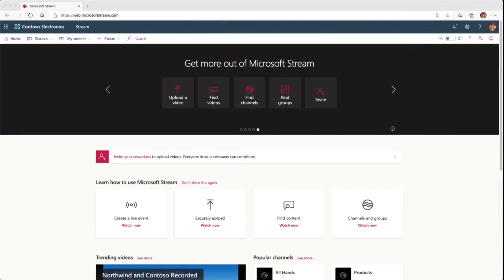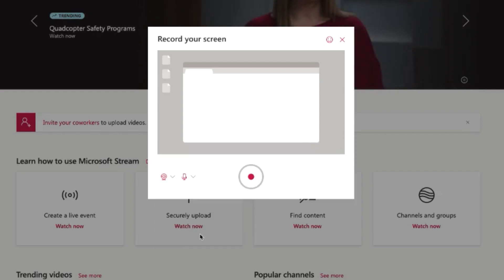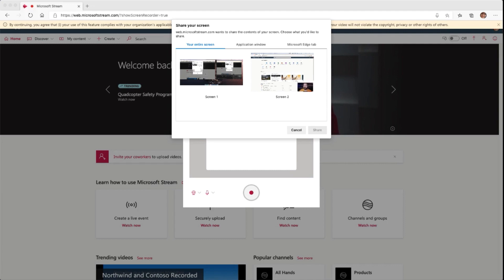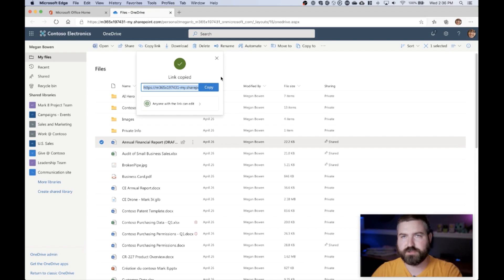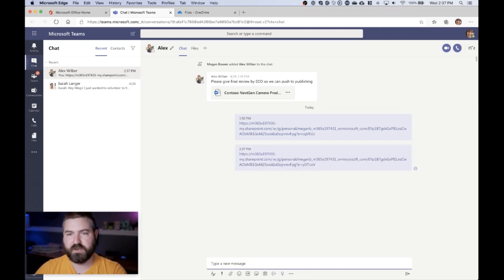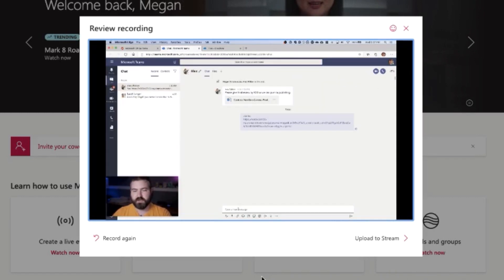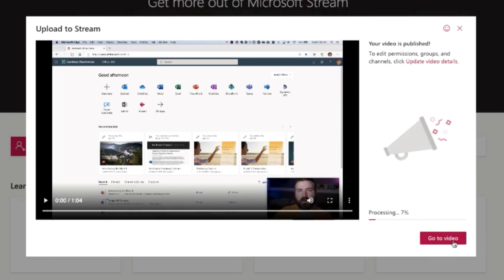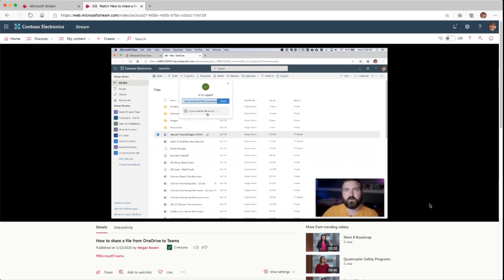How To Record Your Screen in Microsoft Stream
This video takes a look at the exciting new feature in Microsoft Stream that allows you record your screen, webcam, and microphone all in Microsoft Edge (chromium-based) or Google Chrome without any extra software!